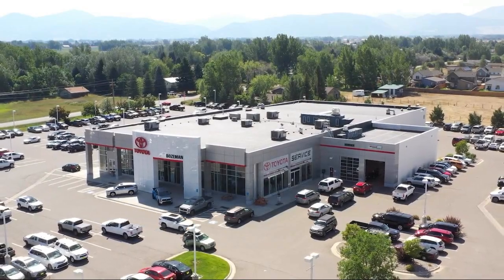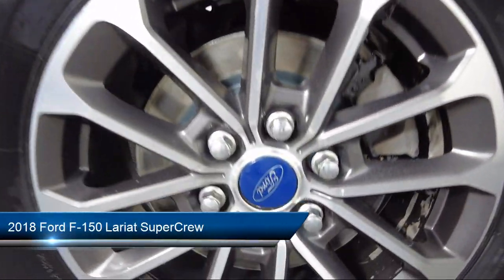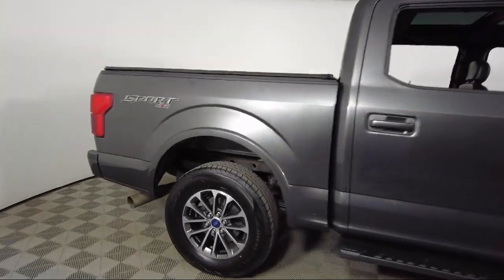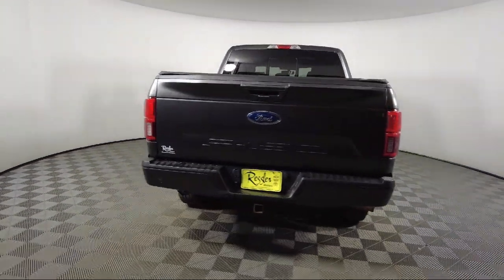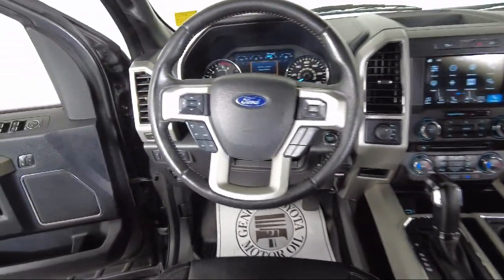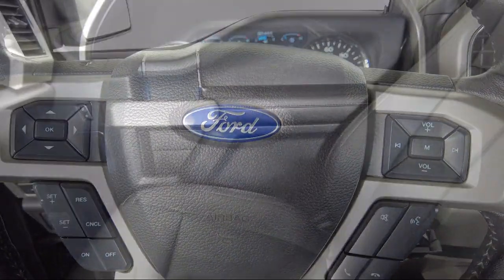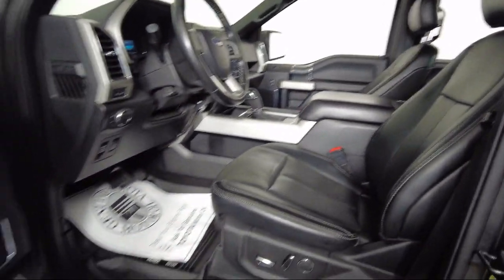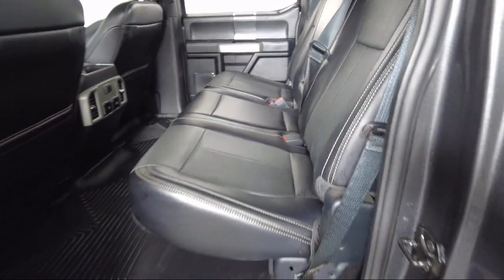2018 Ford F-150 Lariat SuperCrew Bozeman Belgrade Big Sky Livingston Butte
2018 Ford F-150 Lariat SuperCrew Stock Number: B2400832 Vin:1FTFW1E15JFD72643.